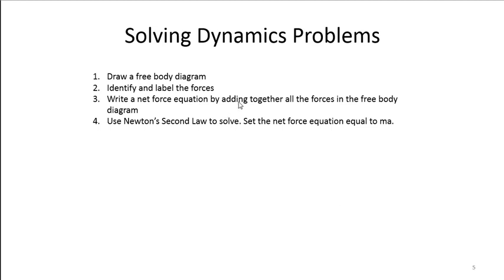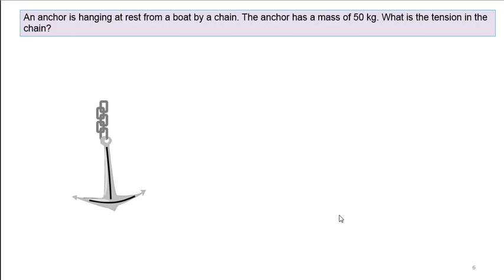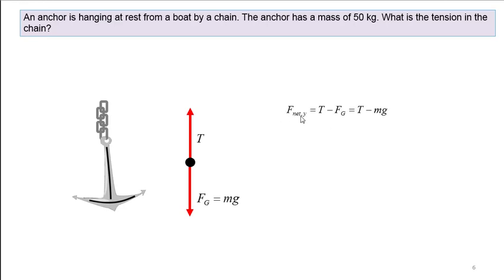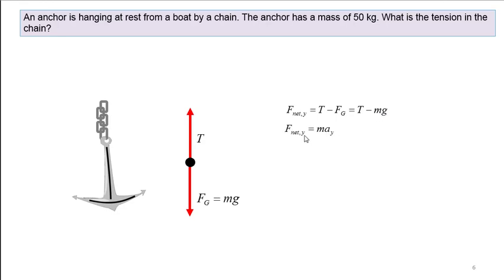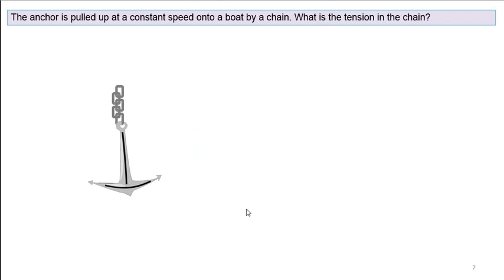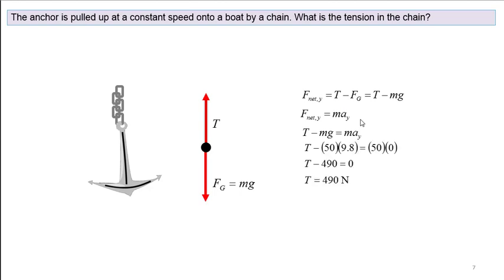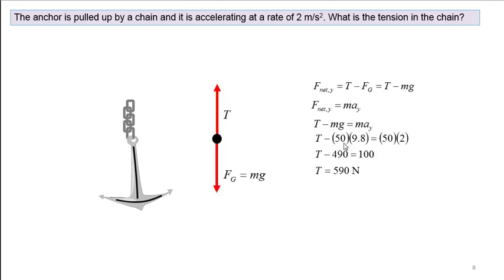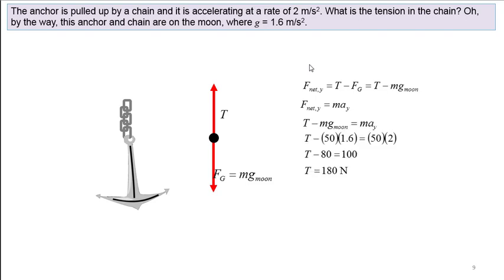Examples simple dynamics problems